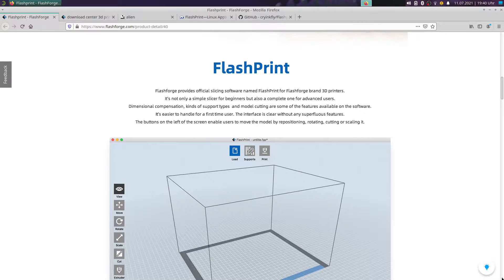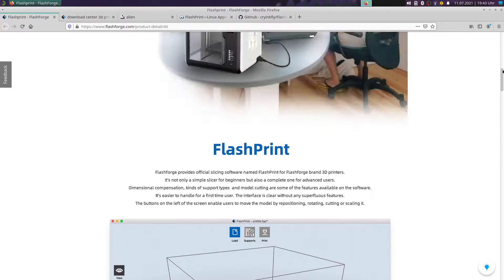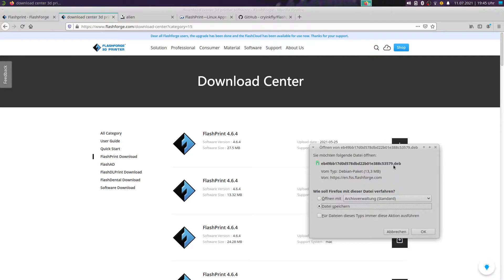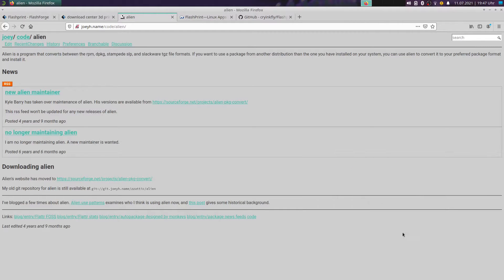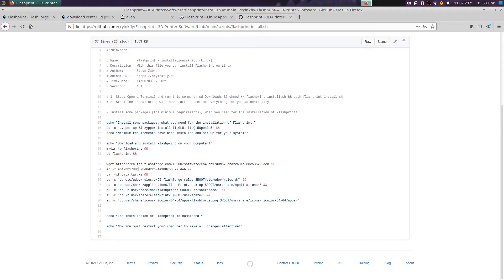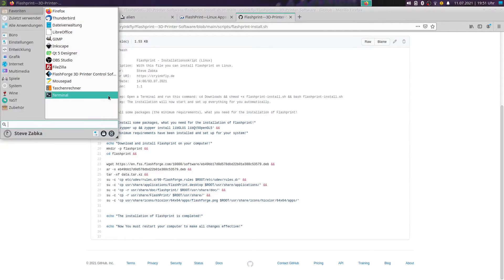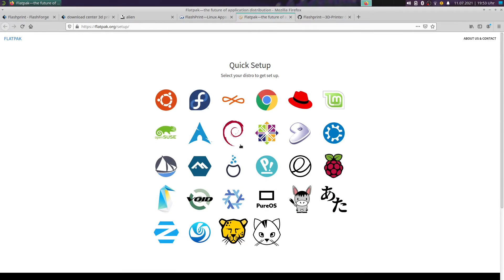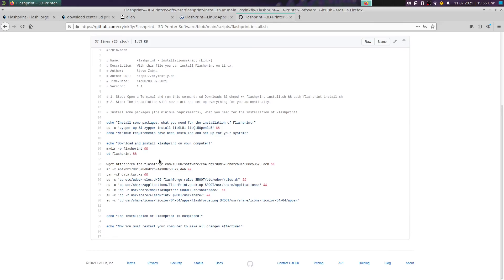Install 3D-Printing Software "Flashprint" on Linux - [EN]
In this video I will show you how you can install and use the software "Flashprint" on your Linux system!

Oh ... and don't forget that you click on the bell so that you don't miss any of my videos in the future either.

Thank you and good bye. :)